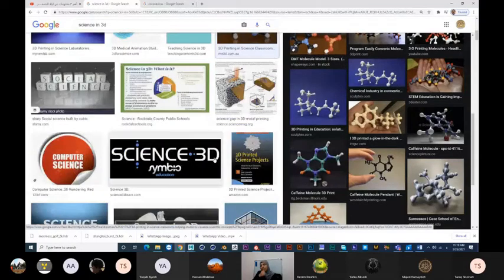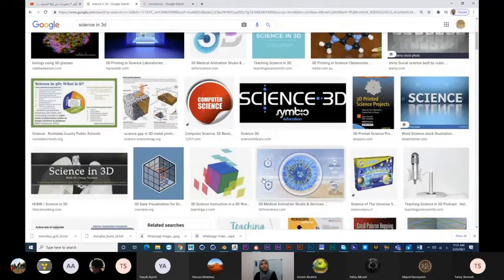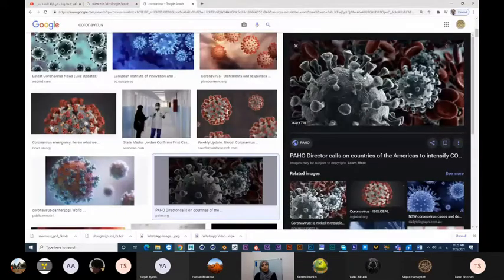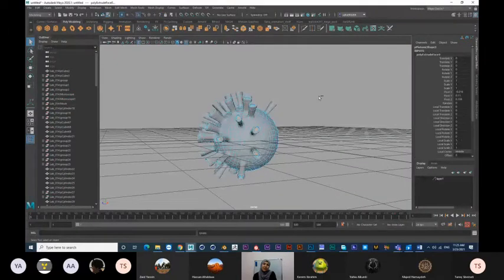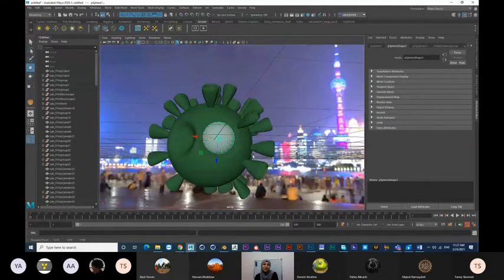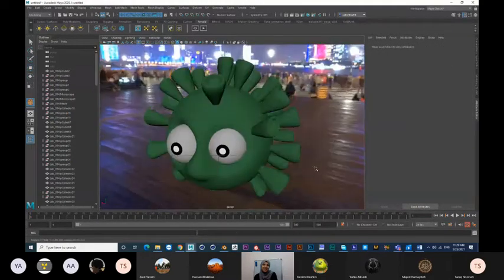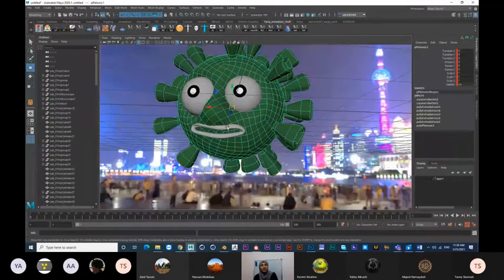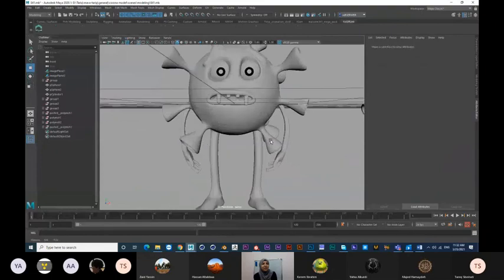Tareq Esbetani’s Presentation on “Science in 3D by using Autodesk Maya program.” tazkeya academy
Take a look at the great work completed by our IG students for the 2021 Science Fair and Genius Hour projects. Every Thursday, the middle schoolers are asked to choose a topic related to science and present it to their class, under the guidance of Mrs. Lina Abu Awwad.

They all did an amazing job and we hope that they can inspire our fellow classmates to be just as, if not more, creative.

Excellent work Super Students!